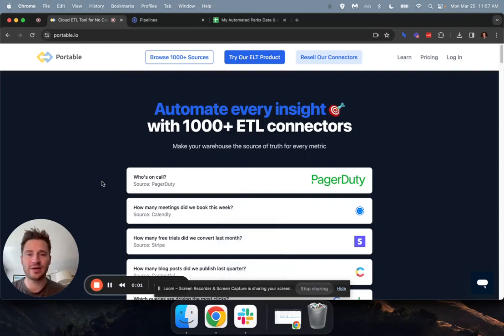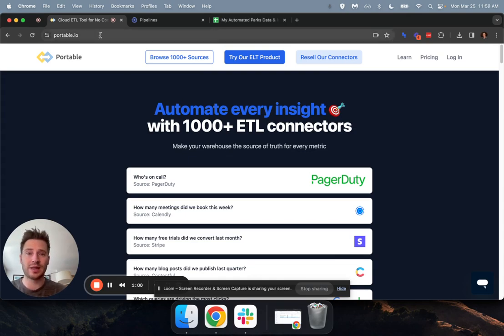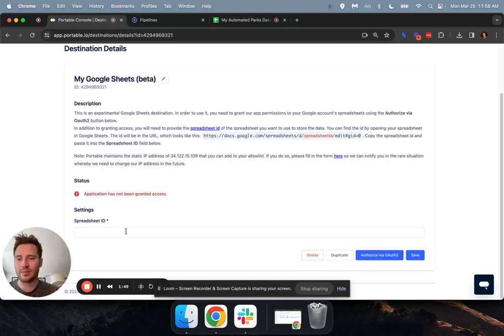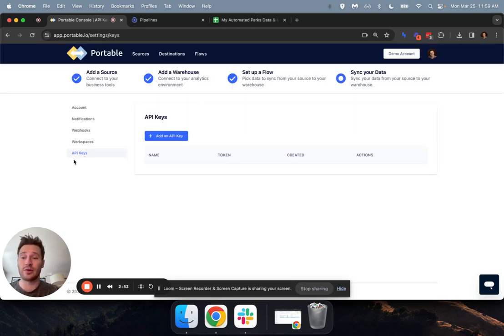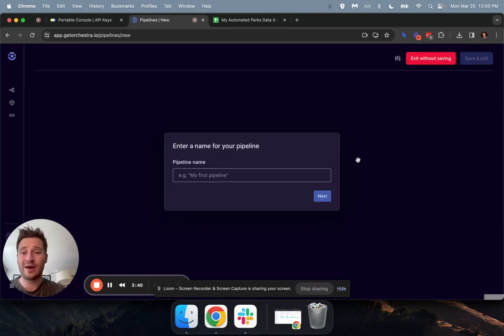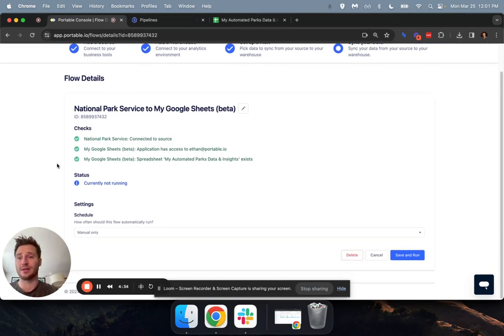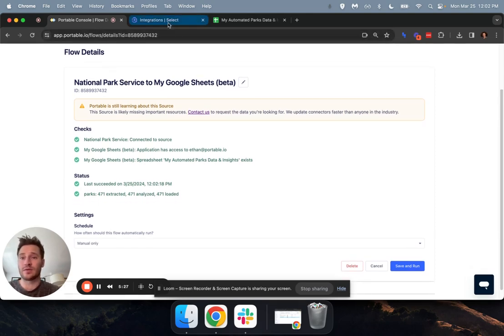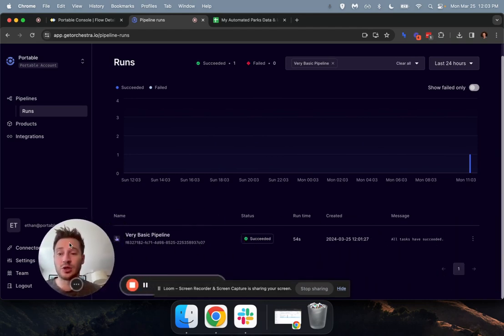Orchestrate ETL tools like Portable using Orchestra feat. Ethan Aaron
Ethan shows us how to user Orchestra to manage and trigger syncs in Portable

Check out the transcript below

0:00 Alright, I am very excited to walk you through this today. Couple things that are top-mind. Number one, portable now, has an API.
0:06 Um, so if you're an orchestration tool and you want to integrate with portable, let us know, get in touch. Uh, if you have any use case to embed integrations into your platform.
0:16 So let's see. You're an e-commerce analytics company and you want to be able to pull data from 120 different applications and sync it into your product.
0:24 So you can help your customers. Let us know. Um, the API is really game-changing for us. Uh, anyone that wants to access our thousand plus data sources inside of their product.
0:32 We're inside of a productized workflow. Can I do so? Umm, what does it look like in practice? So our friends over at Orchestra who we've known for a while now are the first to build a complete end-to-end integration with our API.
0:47 Um, they built it days after we released the first pass of our API. So let me quickly show you how simple this is to orchestrate your portable ingestion workflows with Orchestra.
1:00 So you come to portable.io and use- umm and we'll come in here and I will start with- let's look at the National Park Service.

1:32 to we're going to add a destination and portable and this destination is going to be a Google Sheet. So I'm going to open up the school sheets.
1:39 We're going to say here's the Google Sheet I want to use my automated parks data and insights. All we need to do is we need to pull out this uh string here.
1:49 I'm going to put that in here as my spreadsheet ID and then I will authorize with OAuth and we are all set to go for our destination.
2:02 Um, the last step is we're going to set up a data flow. So we're going to say great. I want my national park service data connected to that Google sheet and we're all set.
2:11 I'm not going to run this because the whole point of this is you set things up important so that we can abstract away the need for these APIs and these connectors.
2:18 But you actually want to run these as part of a bigger workflow. So you want to kick off ingestion and then once ingestion completes, um, transform your data with in-house code or with something like dbt.
2:29 That's where orchestra comes into play. They're able to not only integrate with portable but your other ELT providers, your transformation providers, your So that you can make sure that step after step works in the right order.
2:41 So I had this flow. We're going to go. Um, now we're going to move over to orchestra but before we do so, I'm going to come in here.
2:49 You have to be on our scale plan to access the API. But once you're on the scale plan, you can come in here.
2:53 Um, we do have a 30 day free trial. Um, so you can come in here, create an API key. Um, and then add this and say great.
3:00 I'm going to call this my orchestra key. And we can copy that. I'm going to delete this after this demo video.
3:07 So you won't be able to actually use it. But. Uh, just for demo purposes, uh, we now have this orchestra key here.
3:13 So now I'm going to come in at orchestra. And this is what orchestra looks like. So step one, I'm going to come in and I'm going to set up an So my new connect connection.
3:22 I'm going to search for portable. Um, great. So this is going to be my national park data API key at credentials.
3:32 Let's make sure this works. Okay, we are connected. That's amazing. Um, and then we're going to set up a pipeline.
3:39 And for now we're going to call this a very basic pipeline. Um, and we're just going to manually trigger this data flow.
3:50 So we're going to say, hey, on a manual trigger, I want to run my portable flow, um, run national park service extract.
4:02 And then we have to put in a flow ID. So that flow ID and super simple, we're going to come back to our flows, click on this national park service, and we're going to copy in this ID.
4:11 Um, so we're going to put that here, uh, and we're click next. So. We're going to save and exit, um.
4:20 Not right now. Um, and let's see what happens when I actually just click run. Um, so right now we have a manual run that's taking place and we should be able to go back in a portable and see what happens with orchestra actually taking off that run.
4:37 Um, so you can tell here that the status just changed. It went from pending to running and now portable is actually starting to actual park service and put it into Google sheets because orchestra told us to.
4:49 So the whole power of this is orchestra is one layer above portable when it comes to traction layers and they can not only connect to portable but while this is running we'll be able to check here we can see you can see all the other stuff they can connect with dbt cloud, refact, snowflake, stitch, airflow